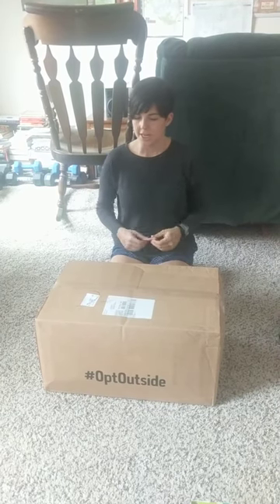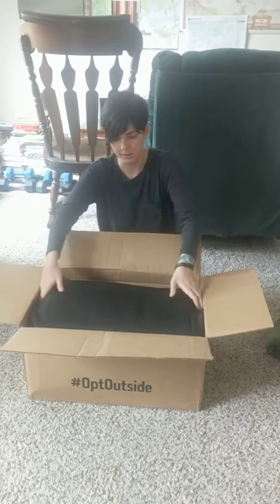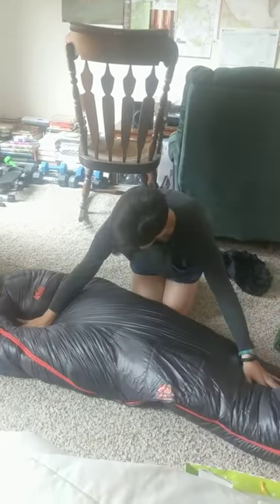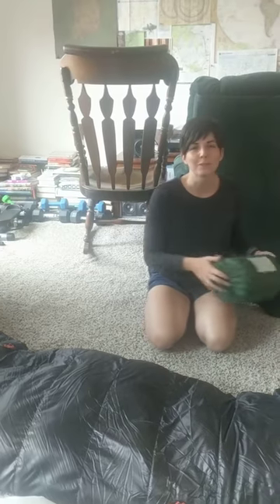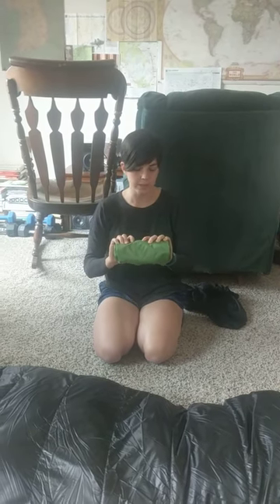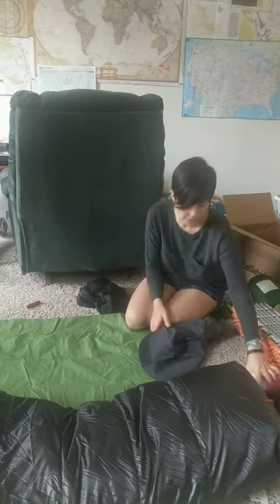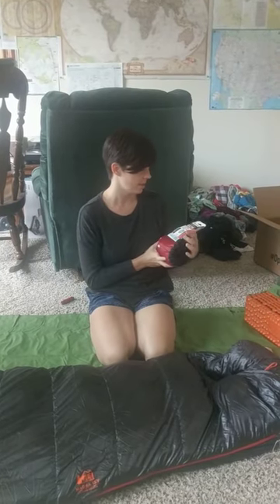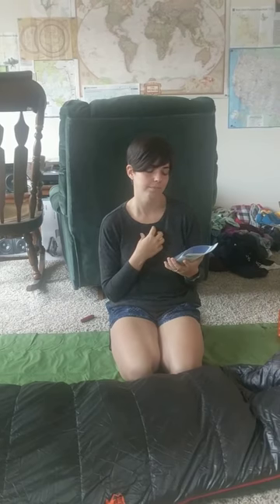REI Co-Op Magma 15 Sleeping Bag & Sleep System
Here is a review of the REI Co-Op Magma 15 Sleeping Bag & my sleep system